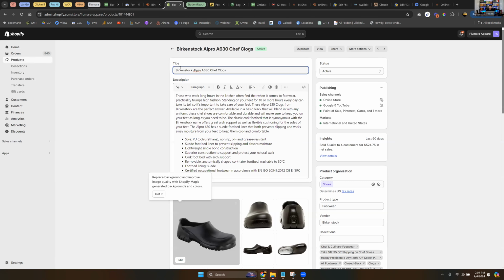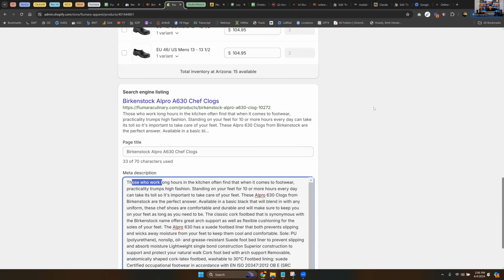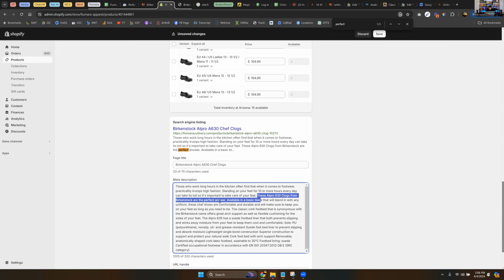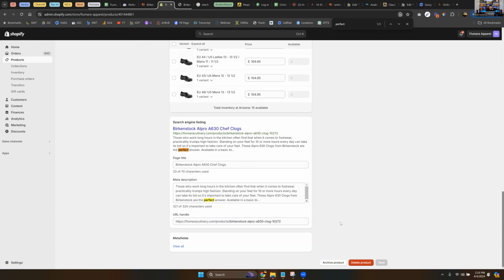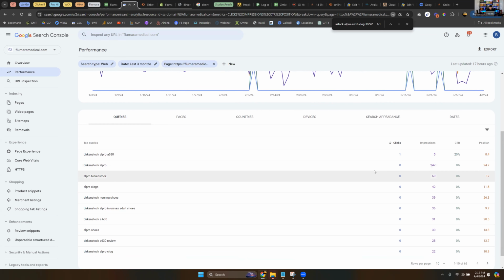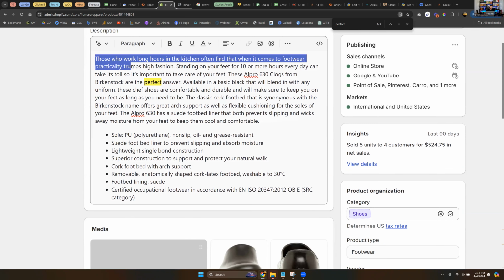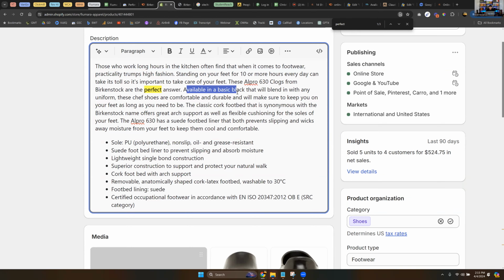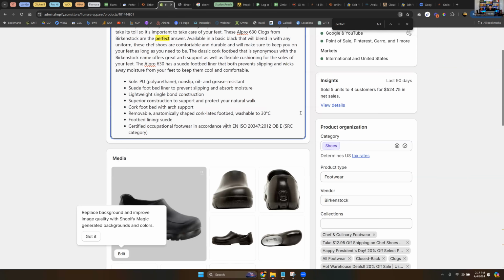SEO Product Audit